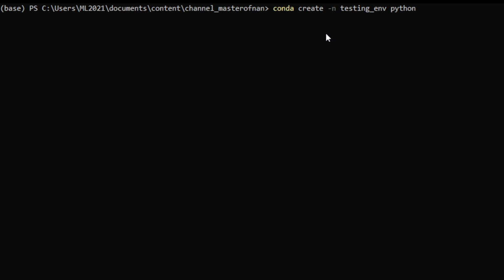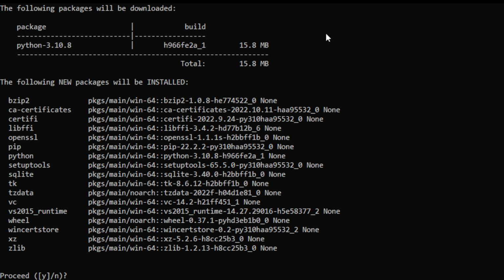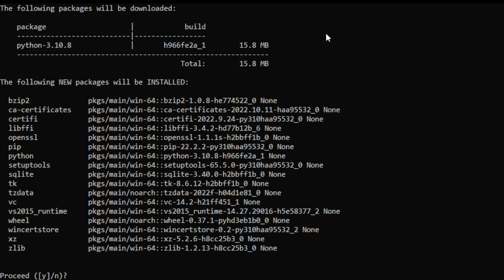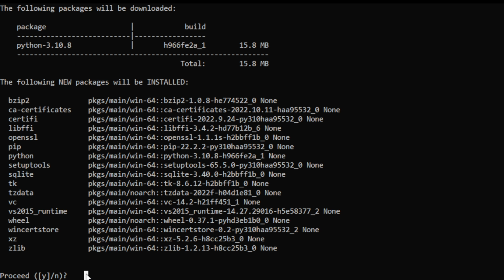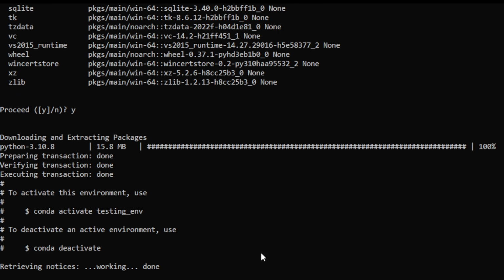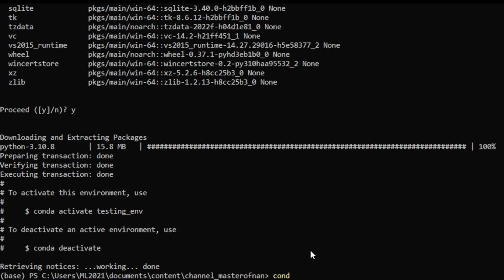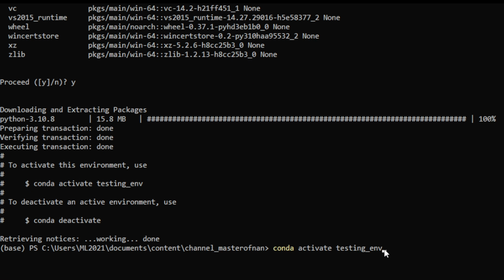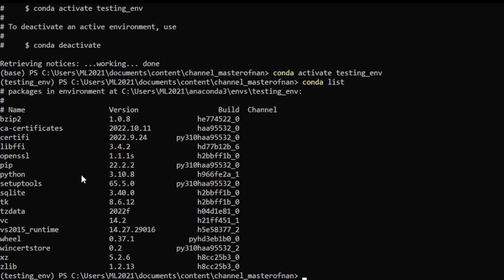Python Basics: How to Setup A Conda Environment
This video shows you how to create and activate/deactivate a virtual environment using Conda!